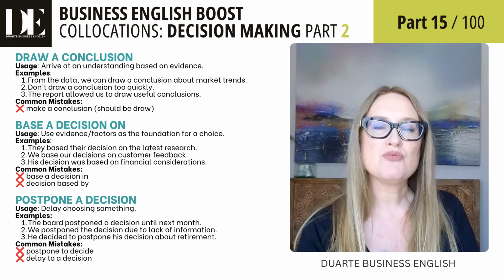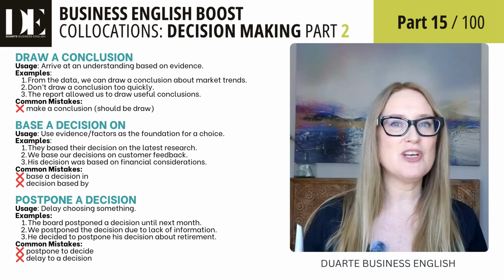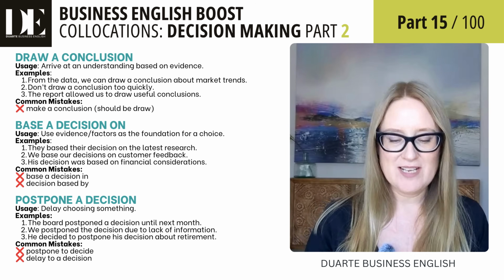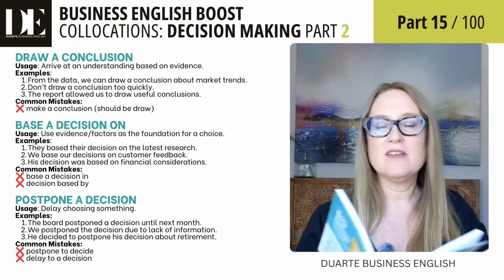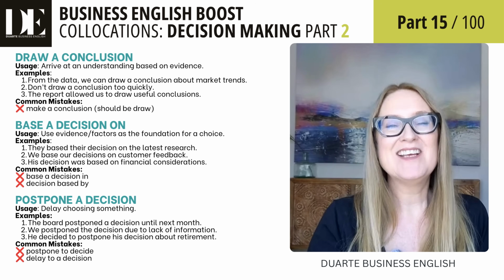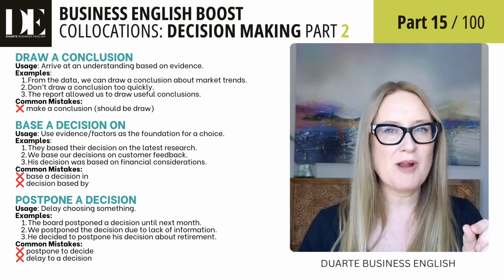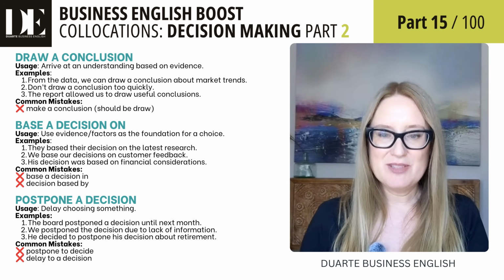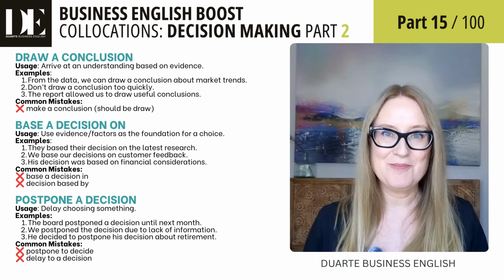Collocations in English for Decision Making | Business English Boost (Episode 15)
Learn essential Business English collocations for decision making and use them confidently in meetings, presentations, negotiations, and professional discussions.

Business English is not just about vocabulary. Native speakers rely heavily on collocations, natural word combinations that make communication sound fluent, professional, and credible.

In this Business English Boost episode, you'll learn advanced collocations related to decision making that professionals use every day in leadership discussions, project meetings, strategic planning sessions, and workplace communication.

Welcome to Business English Boost

Business English Boost is my daily Business English vocabulary series based on:

The Little BIG Business English Book of Vocabulary

Each episode focuses on real expressions used by native speakers in modern workplace communication.

This episode helps you

▪︎ Understand natural Business English collocations related to decision making

▪︎ Sound more fluent and professional in meetings and discussions

▪︎ Use vocabulary commonly heard in leadership and management conversations

▪︎ Improve your ability to discuss options, risks, and business decisions confidently

These collocations are commonly used by native speakers in:

▪︎ Meetings

▪︎ Strategic planning sessions

▪︎ Presentations

▪︎ Leadership discussions

▪︎ Project management

▪︎ Negotiations

▪︎ Team communication

▪︎ Common collocations related to decision making

▪︎ How native speakers use these expressions naturally

▪︎ Real workplace examples and practical applications

▪︎ Professional vocabulary used in business discussions

▪︎ Expressions you can start using immediately at work

100 pages of essential words, phrases, and expressions used in modern business settings.
Perfect for busy professionals and corporate gift for international teams.

This video is part of my 100 episode reading journey, one page per video, designed to help you build strong, practical vocabulary for real professional situations, including:

▪︎ Meetings

▪︎ Reports

▪︎ Presentations

▪︎ Negotiations

▪︎ Interviews

▪︎ Teamwork

▪︎ Leadership communication

▪︎ Client interactions

▪︎ Professionals using English at work

▪︎ Managers and team leaders

▪︎ International employees in global companies

▪︎ Students and business majors

▪︎ Anyone who wants to sound fluent, confident, and workplace ready

💬 Comment with one decision making collocation you plan to use this week.

📌 Save this video to review before your next meeting.